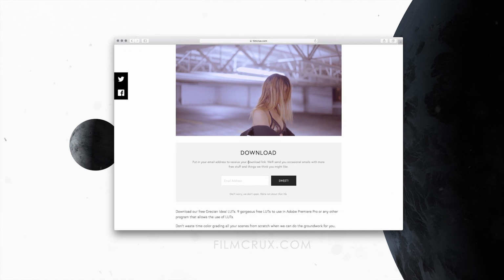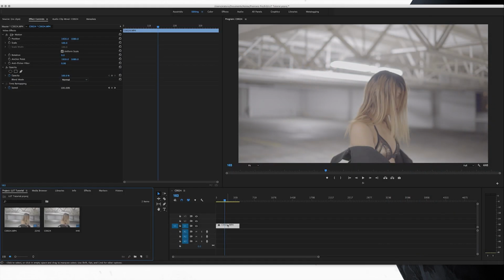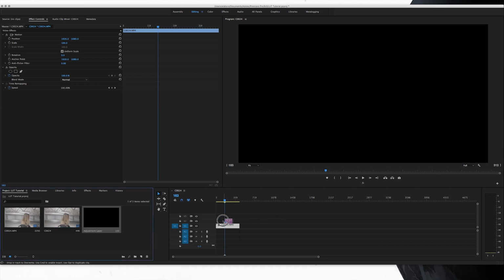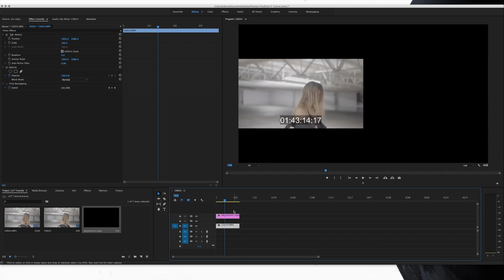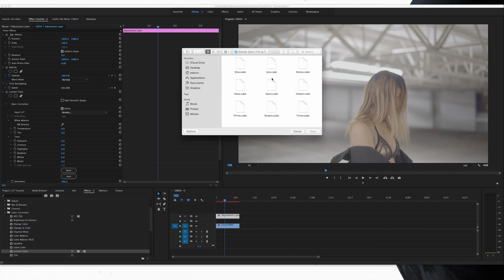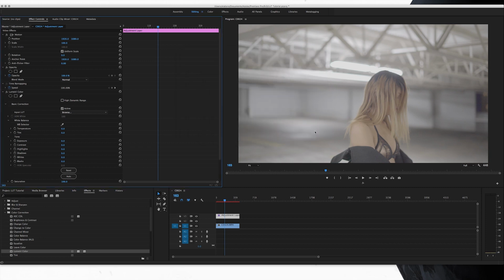9 Free LUTs for Adobe Premiere Pro (and How to Use Them)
9 free LUTs to help you quickly color grade your footage. The 9 LUTs included are:

Isos
Bios
Neos
Opsis
Osteon
Philos
Scopos
Theos
Monos

Free letterbox templates based off of the aspect ratios of iconic films like The Revenant and The Hateful Eight: